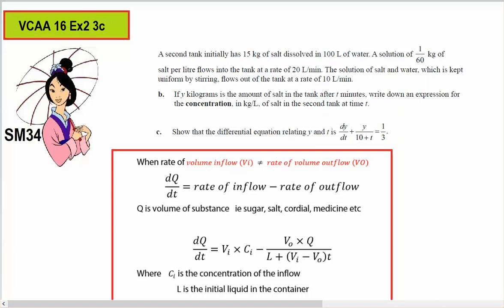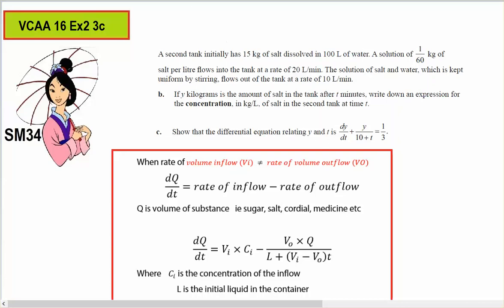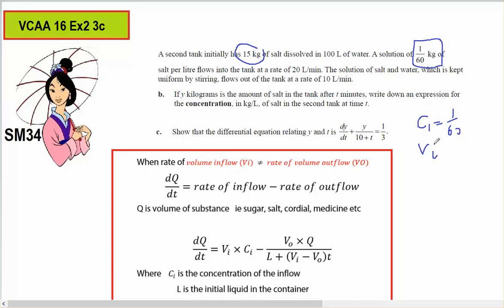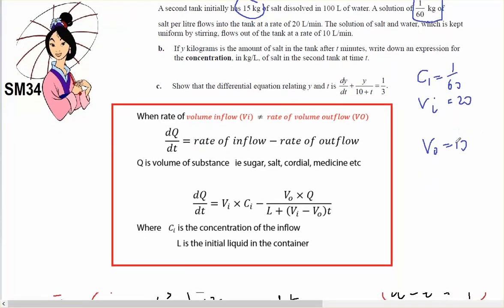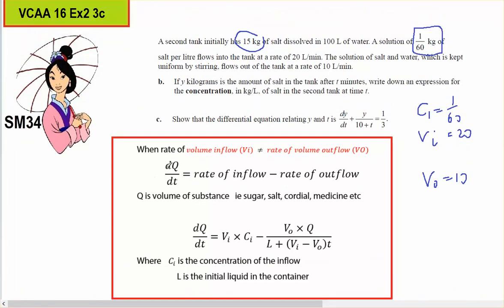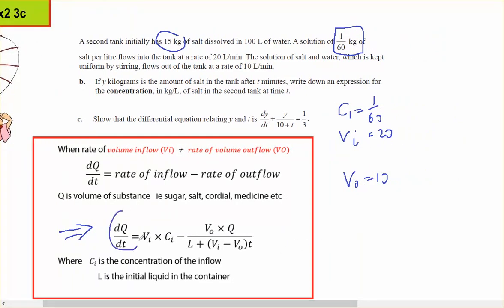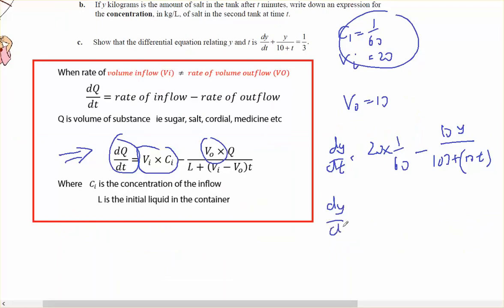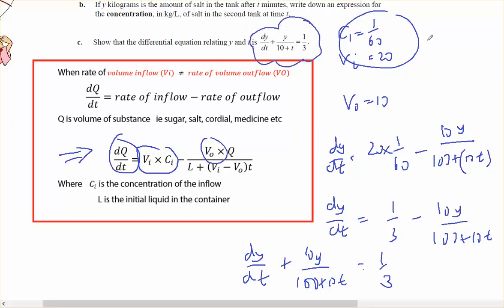sm34 VCAA 16 Ex2 3c DE Mixing problem